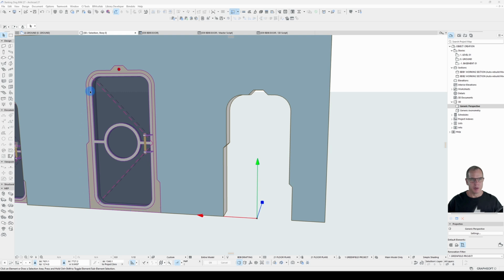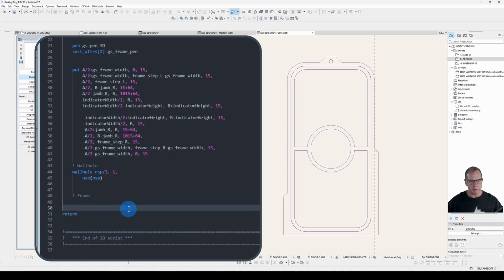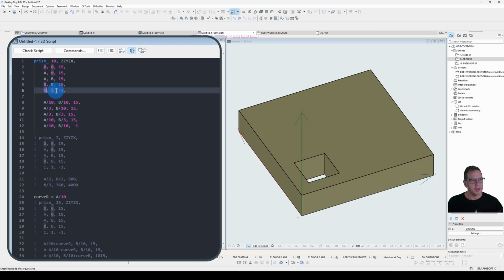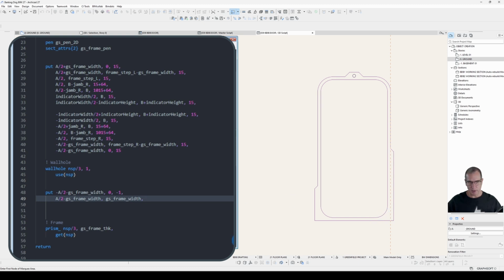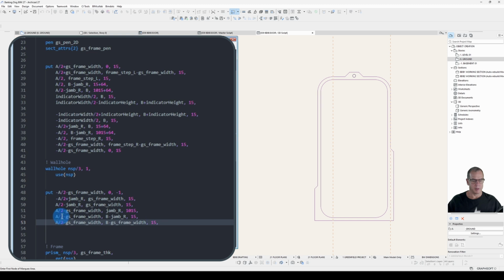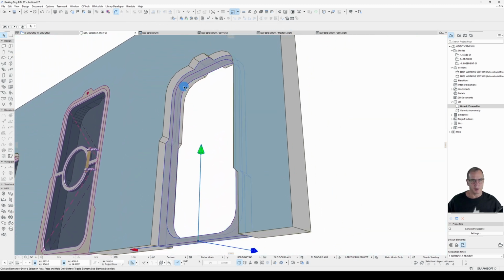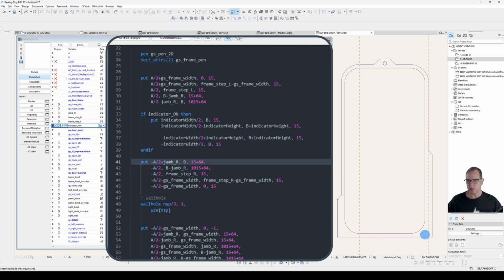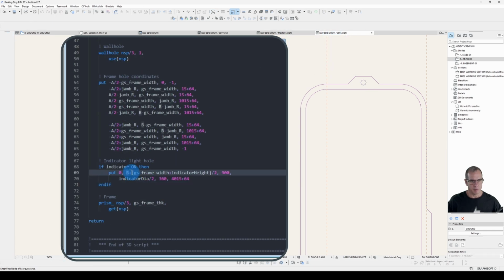040 Archicad GDL Custom Doors Part 2: Door Frame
We continue the series on creating a fully parametric door in GDL.  Last episode we set up our part and scripted the WALLHOLE.  In this episode we script our frame, utilising the buffer functionality (PUT, USE GET, NSP) so we don’t have to retype all our coordinates.  We also use this process to easily turn off and on the overhead indicator light, starting to really demonstrate the power of GDL over the other more rigid techniques I’ve previously shown.

Time Codes:
0:00 – Introduction
0:51 – Using the buffer for coordinates
4:51 – Scripting a hole in a prism
7:58 – Scripting the cutout in the frame
14:02 – The indicator light option
19:19 – Wrap up